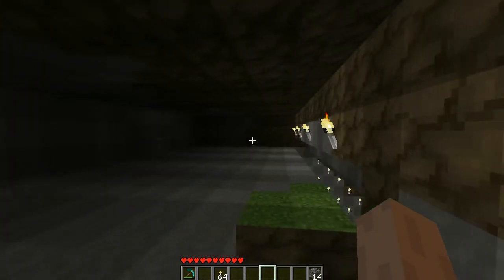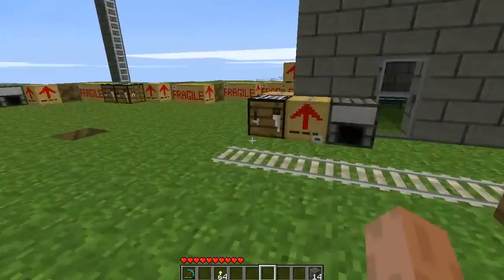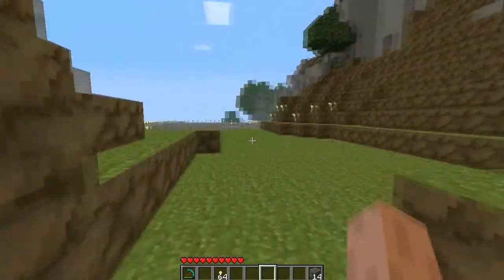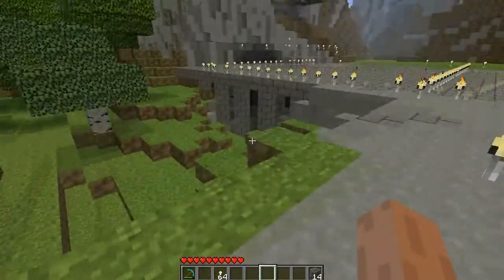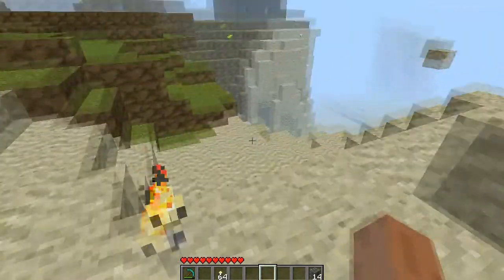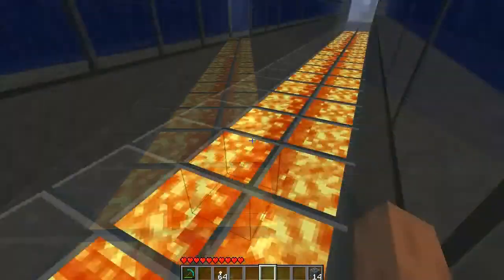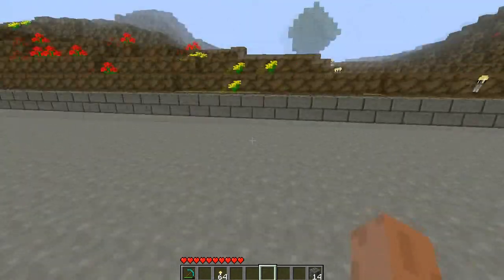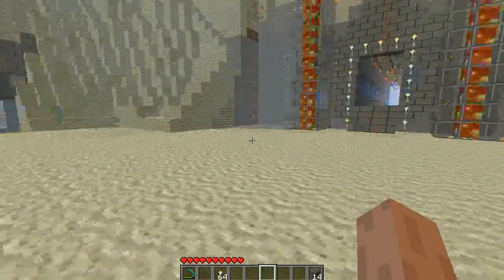Minecraft Ep. 2 More of my crib!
Hope you guys enjoyed the video. if you did a rating would be nice :)

if you have any additional ideas let me know thanks!